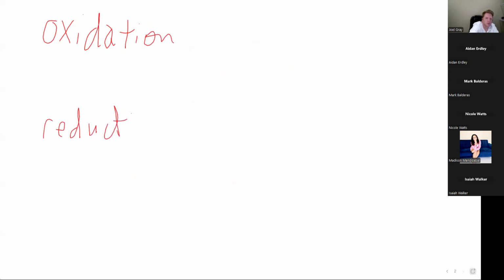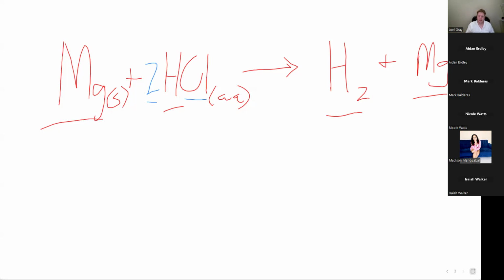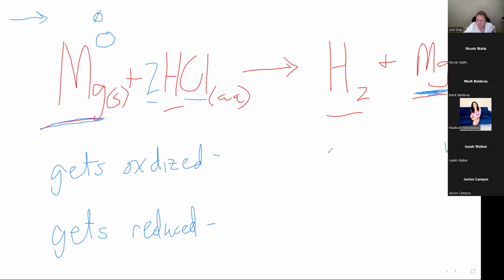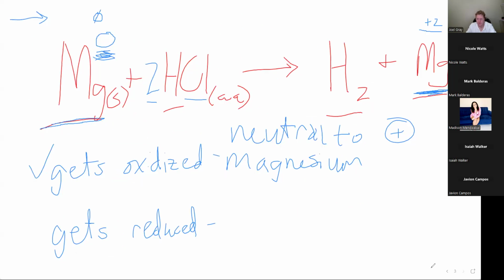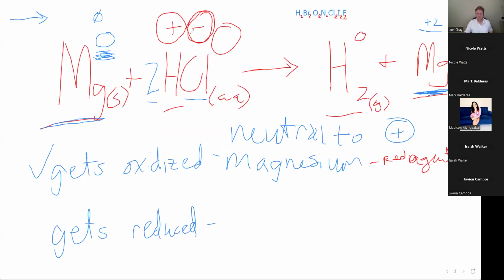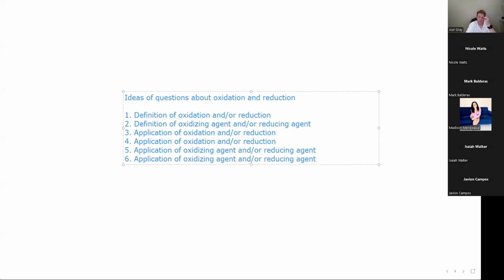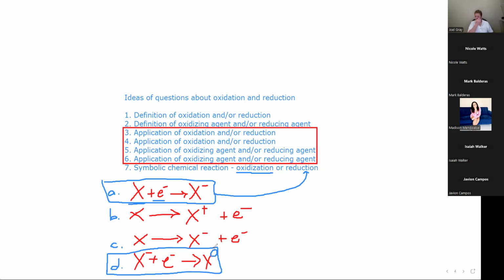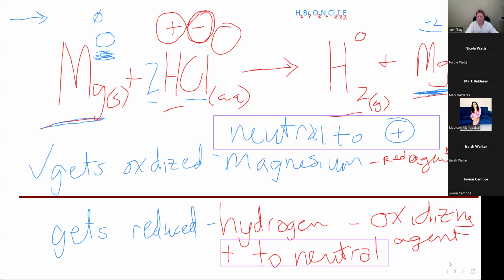CHEM 1310-Day 18